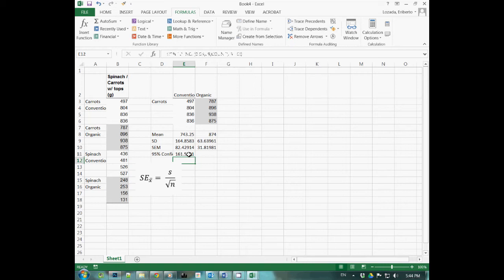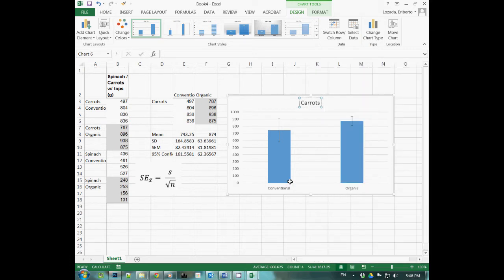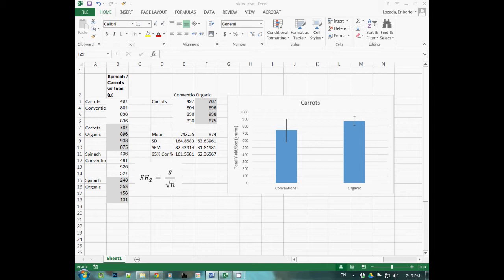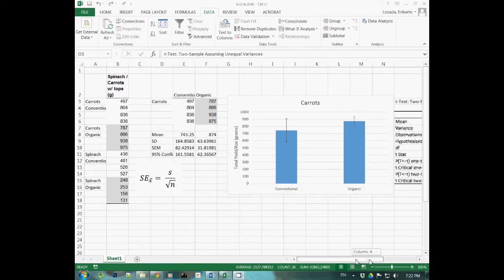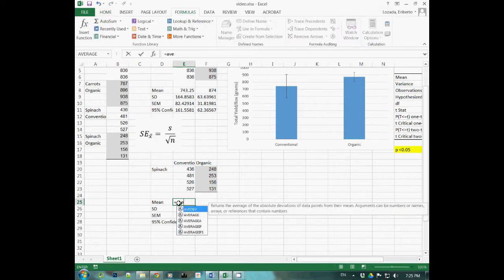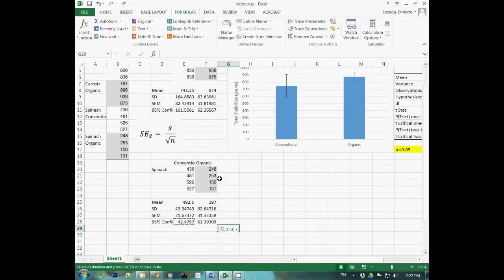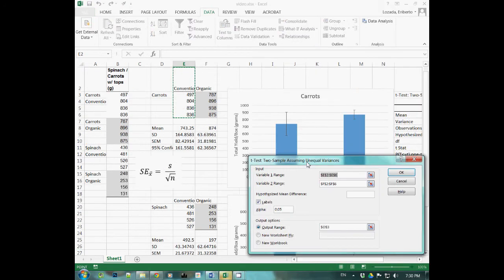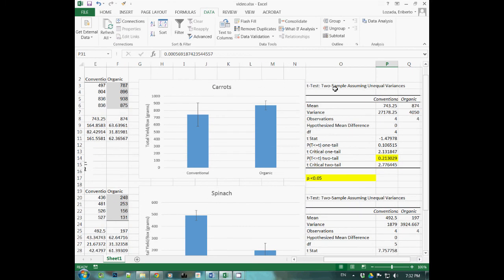Data Analysis Video 2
T-Test for Farm in a Box